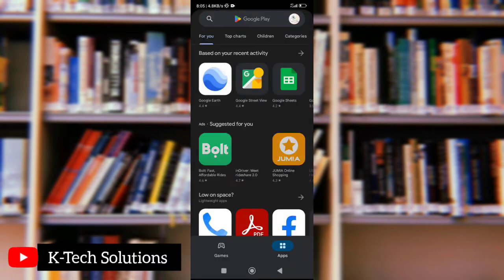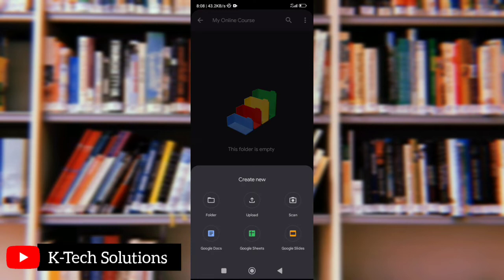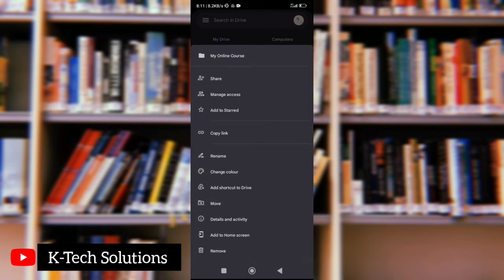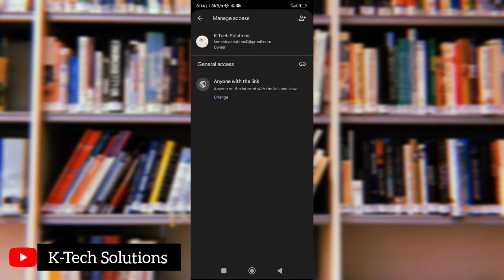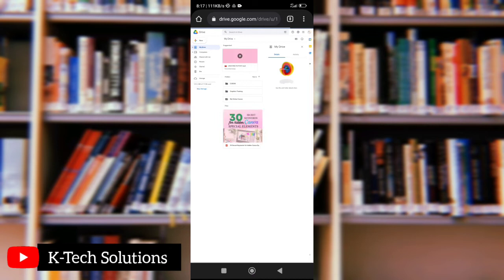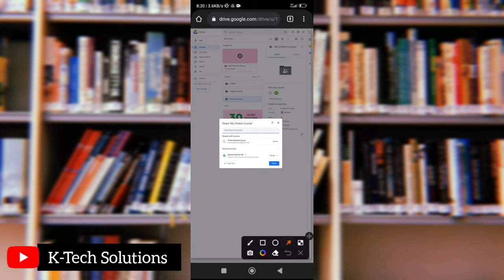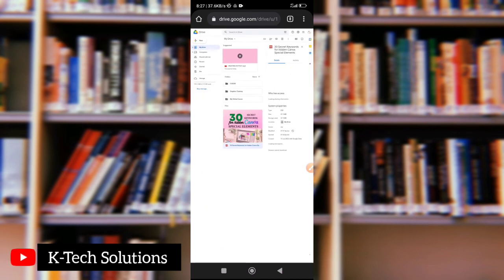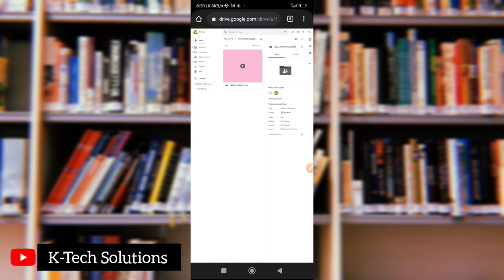How to host your digital products online for free - the easiest way.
Many people think of Google Drive as cloud storage allowing users to back up or store their files for future uses. It's beyond just that, you can use it to share or host online courses.

Yes, in this video, I demonstrated how you can use google drive to host your online courses for free and earn your money N100% especially if you're a beginner in digital services delivery.

Watch the video and save yourself some stress of looking for hosting services that will cost you some dollars, especially if the course or products you're selling isn't big enough to cater to the hosting expenses.